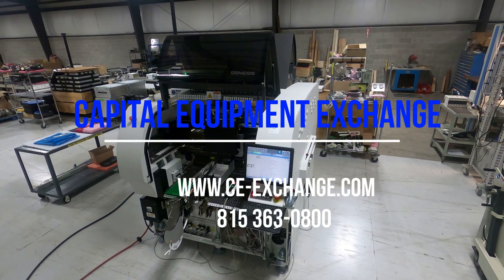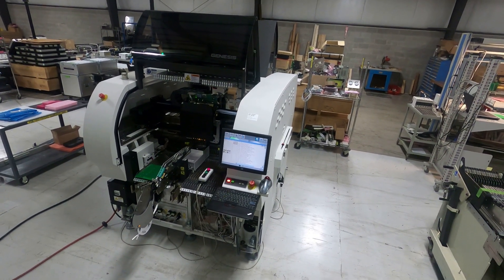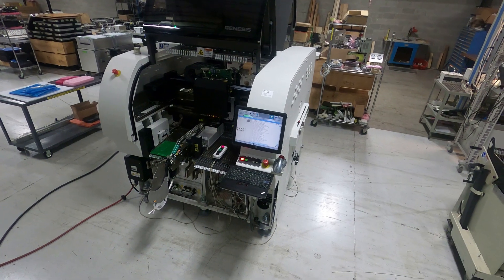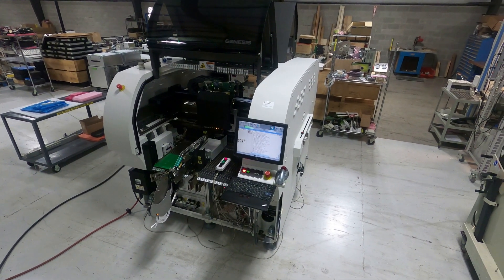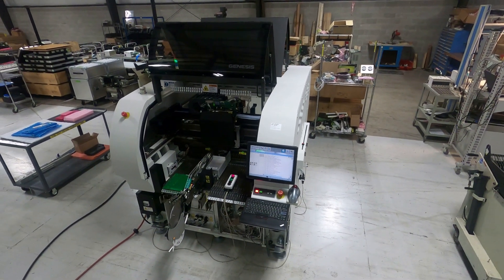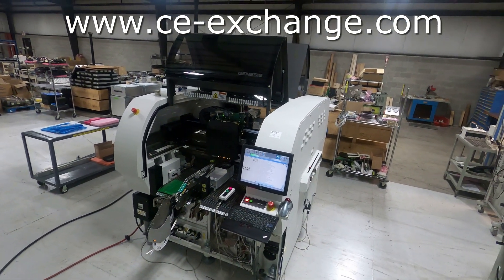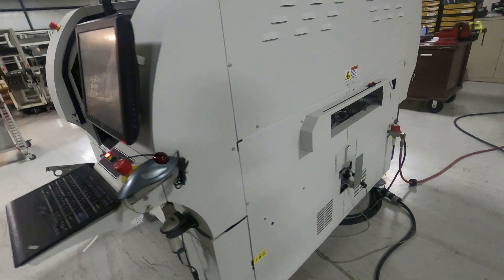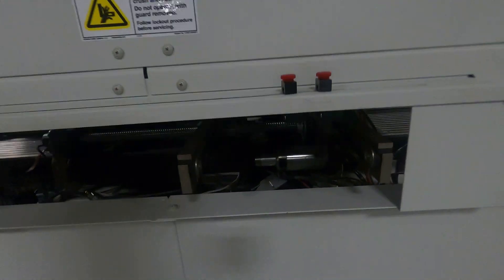Universal Instruments Genesis GX-11S smt pick & place machine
This is a demonstration video of the Universal Instruments Genesis GX-11S, a smt pick and place machine.  The GX-11S is a flexible placement machine that can handle the entire smt component range plus odd form components.  The 11S is a single beam x-y gantry system with 2 placement heads.  The Inline7 head is used for most smt components, handling all chips, bumped arrays, and leaded devices.  The Inline4 head specialty is odd form components.  The GX-11s is rated at 15,300 components per hour.  This machine is for sale at the Capital Equipment Exchange.